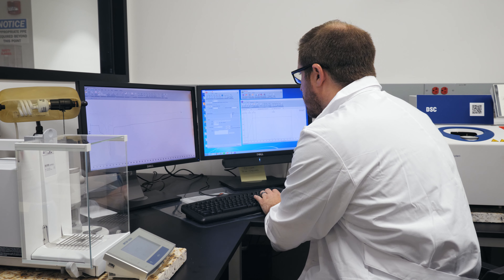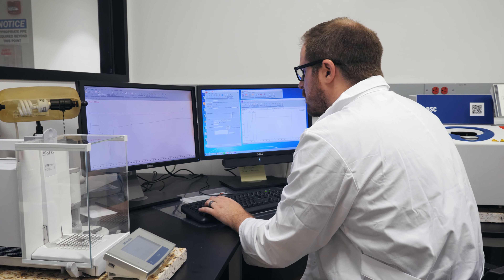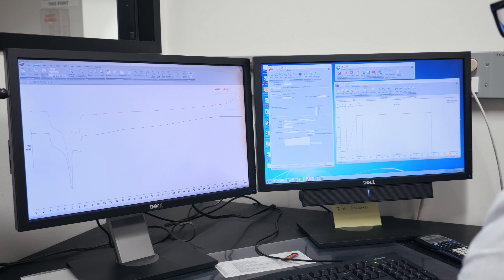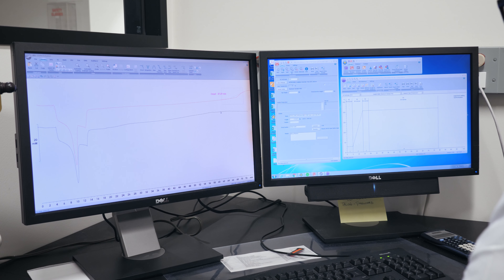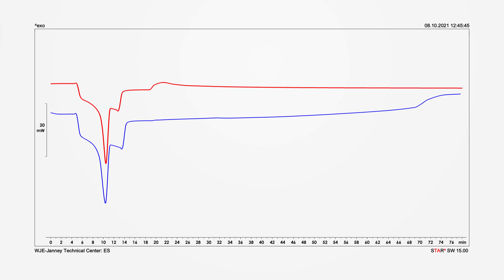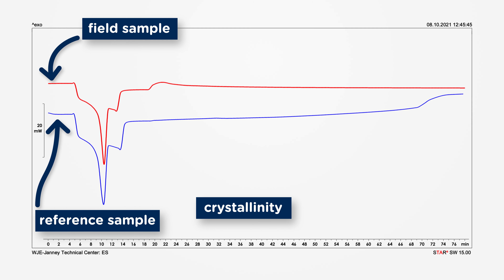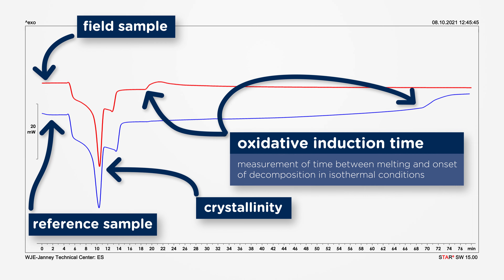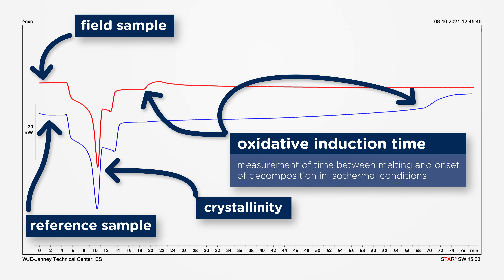Solving for Why: Differential Scanning Calorimetry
All materials have fundamental physical characteristics that may be altered, naturally or intentionally, through chemical reactions like phase transition, glass transition, and oxidation. How do we determine the cause and extent of a material's physical transformation?

In this Solving for Why, WJE chemist Jeff Plumridge demonstrates the use of differential scanning calorimetry to measure the degree of oxidation in a plastic pipe that prematurely failed while in service.